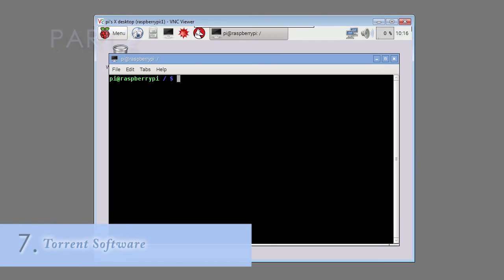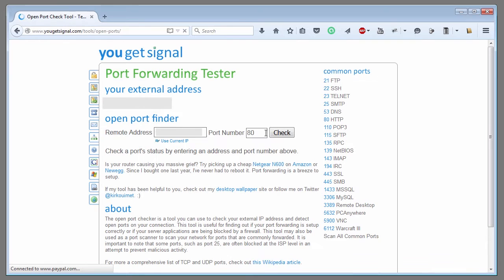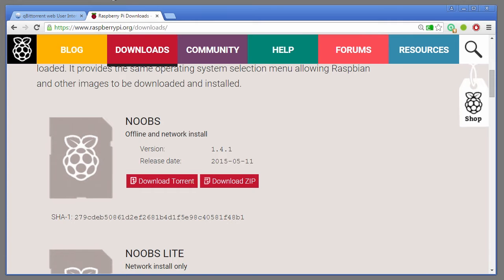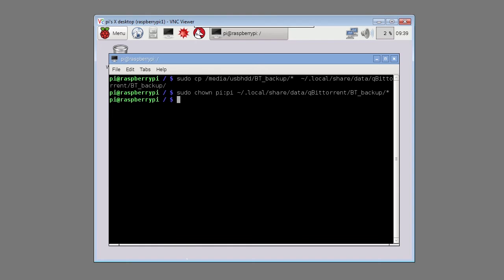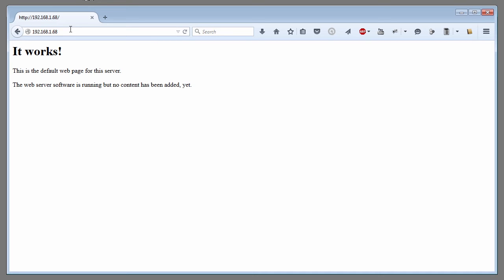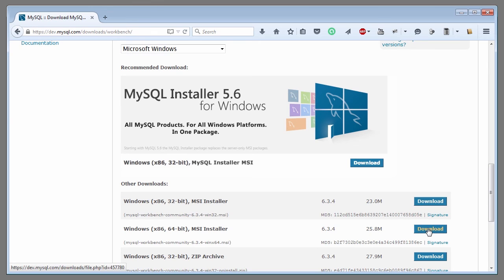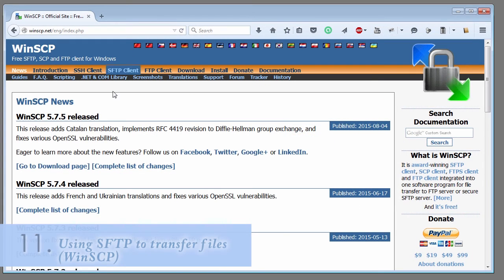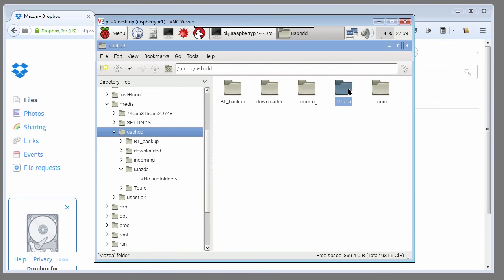Raspberry Pi 2b - Step by step guide - Part 2 - Installing applications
Raspberry Pi 2b Step by step guide

7. Torrent software (0:05)
   Installing the qBittorrent server
   Increase download speeds by port forwarding qBittorrent
   Configuring a blocklist for qBittorrent
   Creating a startup script for qBittorrent
   Downloading a torrent file
   Adding torrents automatically to the qBittorent WebUI (Chrome)
   External access to the qBittorrent WebUI by port forwarding
   Moving partially downloaded torrents to a new server
   Setting up access to qBittorrent on your android phone
8. Installing Apache web server (10:50)
   Allowing the internet access to your Apache web server
9. Installing MySQL database server, client and utilities (13:07)
   Installing MySQL server on the Raspberry Pi 2b
   Installing MySQL client on the Raspberry Pi 2b
   Install MySQL Workbench on the Raspberry Pi 2b
   Install MySQL Workbench on a windows desktop PC
   Connecting MySQL Workbench to the Raspberry Pi 2b
   Installing PhpMyAdmin on the Raspberry Pi 2b
10.Installing Firefox (iceweasel) (17:00)
   Video DownloadHelper addon
11.Using SFTP to transfer files (WinSCP) (17:27)
12.Using Dropbox (18:16)